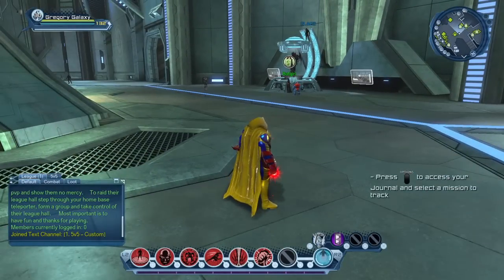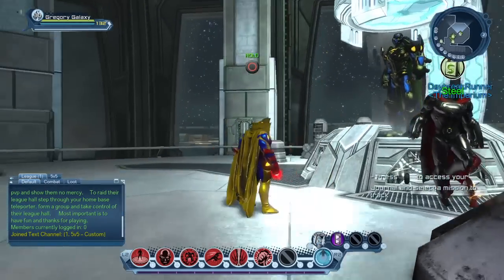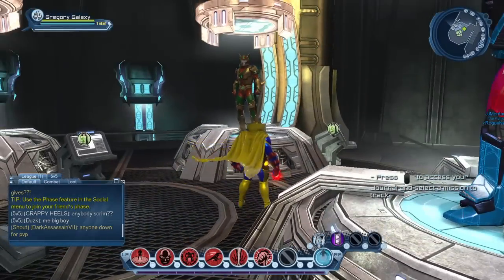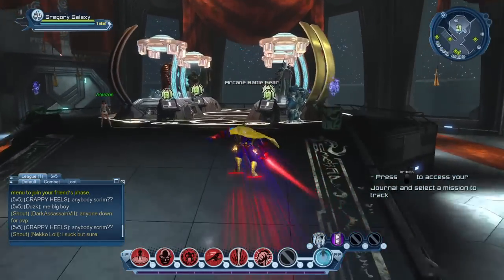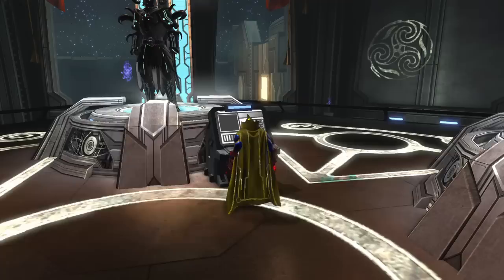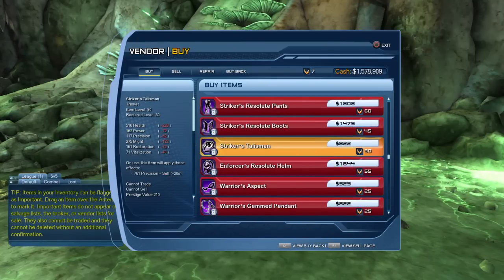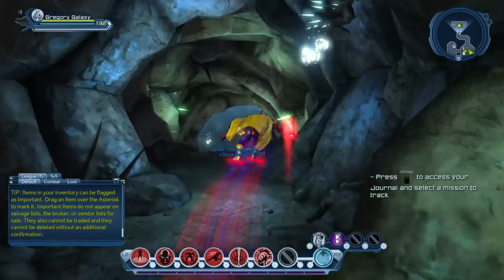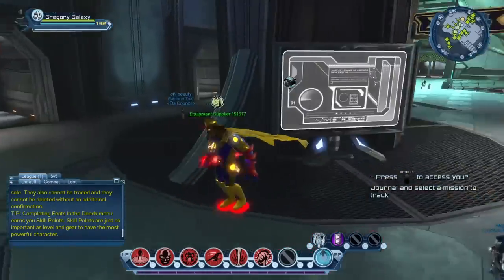DCUO | WHERE IS THE DAMN GEAR? | T1-T8 PVE VENDOR GEAR GUIDE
A little friendly help to get you to all of the PVE Vendor Gear!